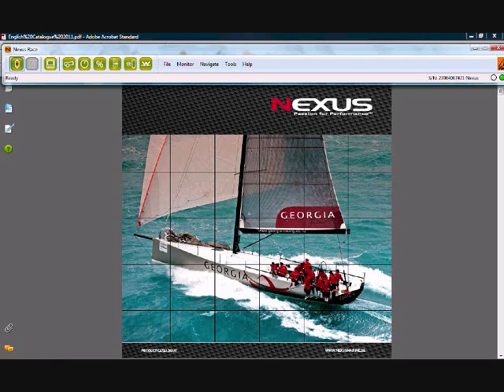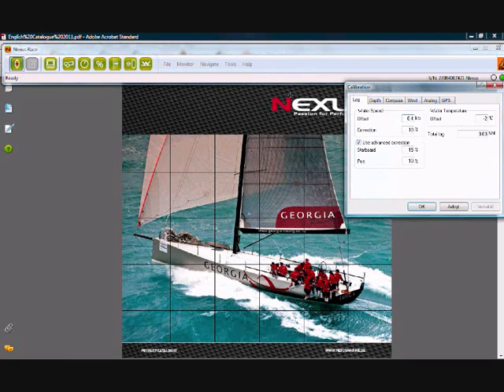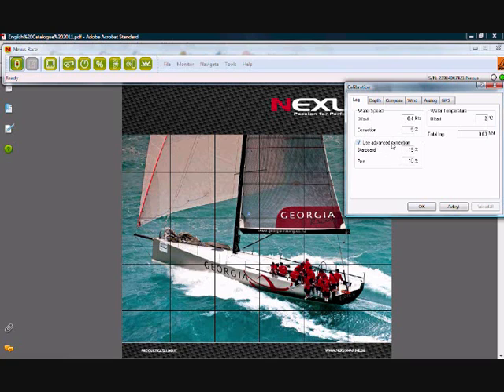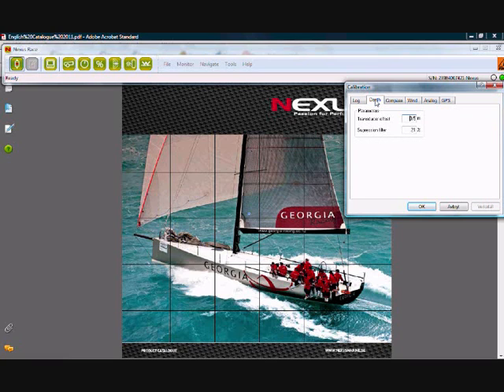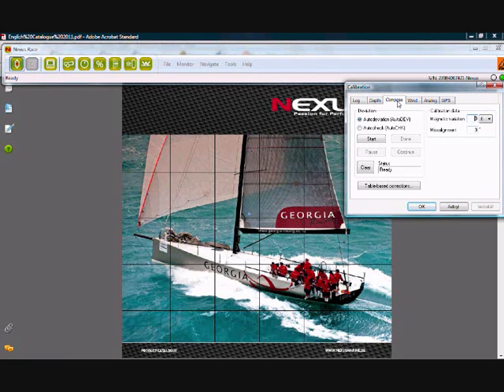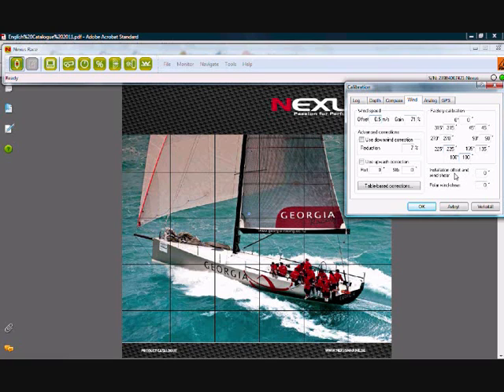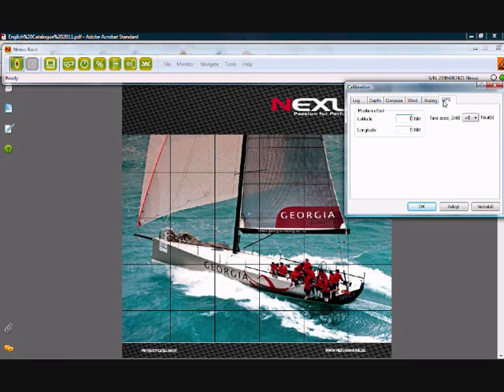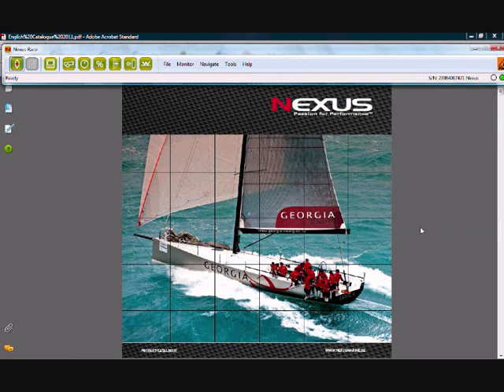Calibrating a NX2 or NXR system through Nexus Race Software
How to calibrate your Nexus NX2 or NXR system using Nexus Race.